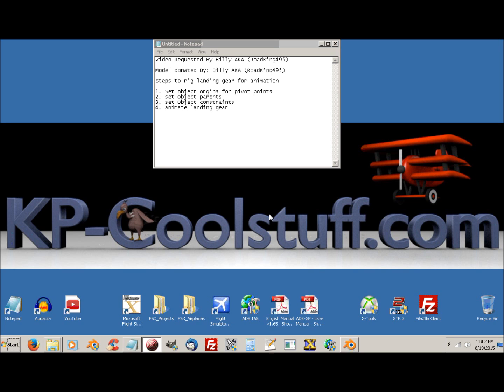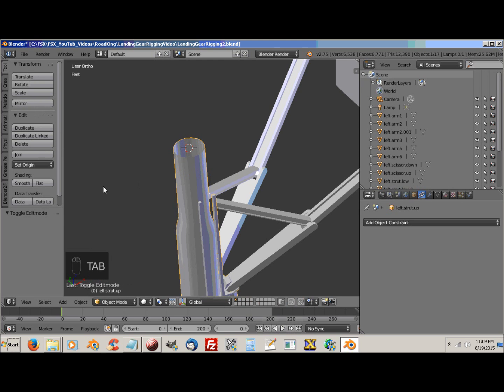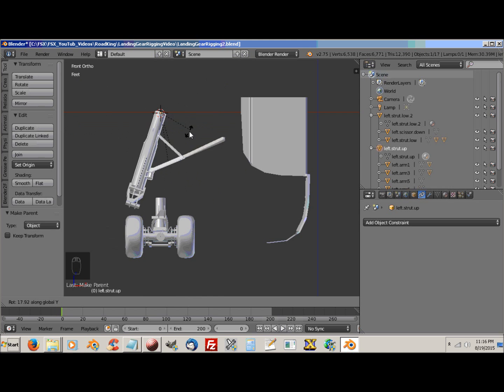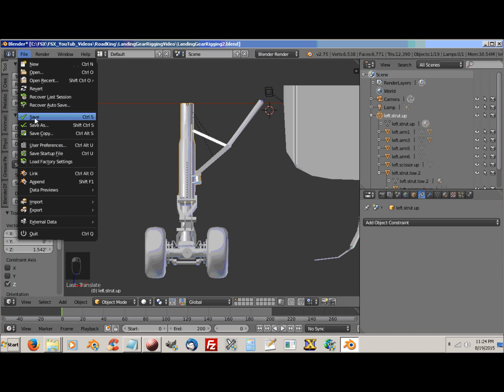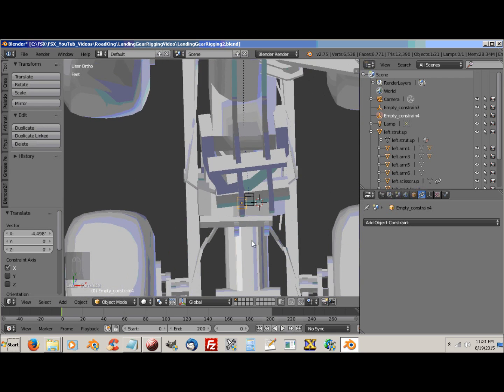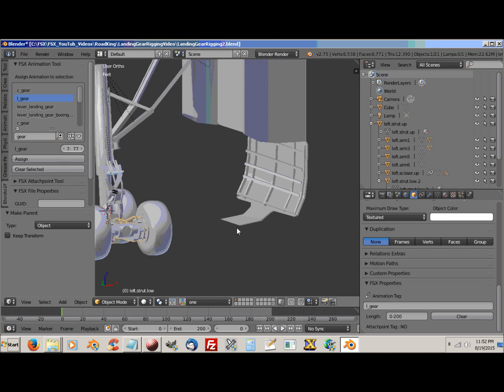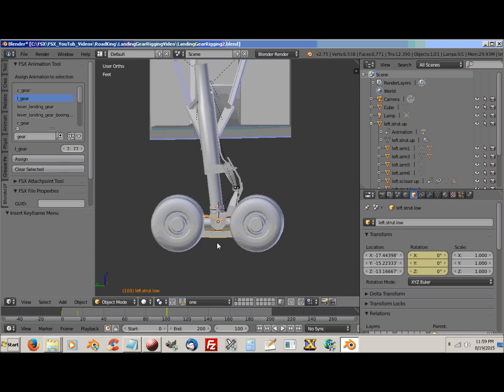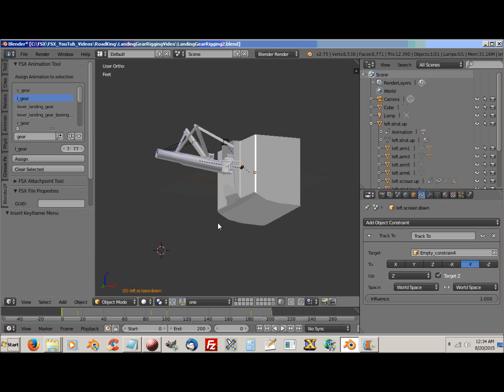(Blender To FSX) Landing Gear Rigging And Animation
This tutorial will explain one method used to rig and animate a landing gear for an aircraft.

The source Blender file can be downloaded at FSDeveloper.com in the aircraft resource link. Title of file to download "Blender To FSX Landing Gear Rigging And Animation"

Credits: Mr. Felix aka (Capt_X) at FSDeveloper.com for Blender2FSX addon for Blender.

Billy aka (roadKing495) at FSDeveloper.com for the model use in the tutorial.